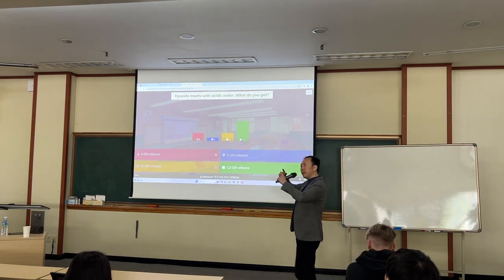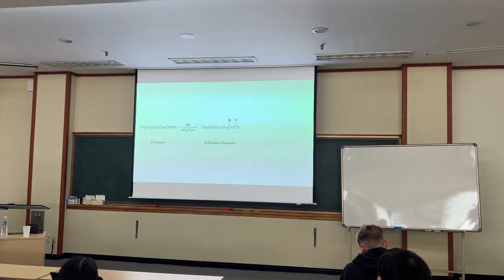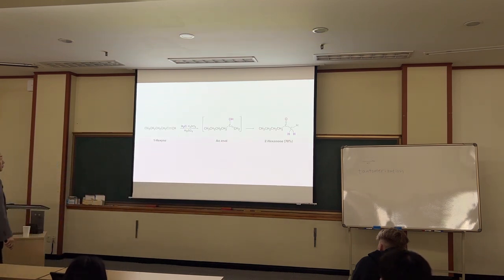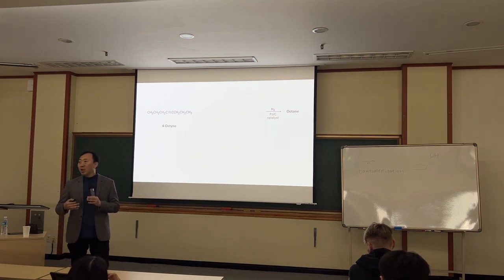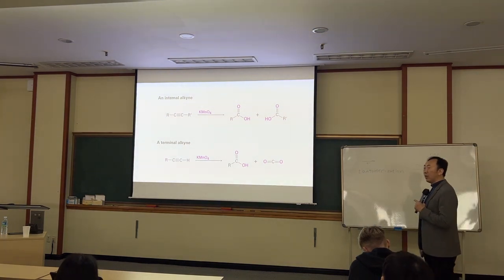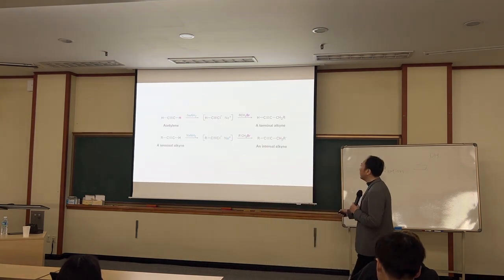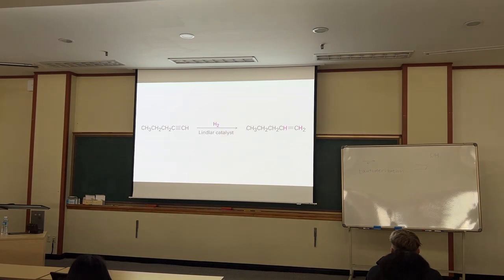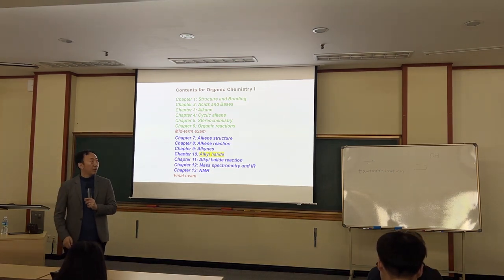Week 10 Lecture record 1